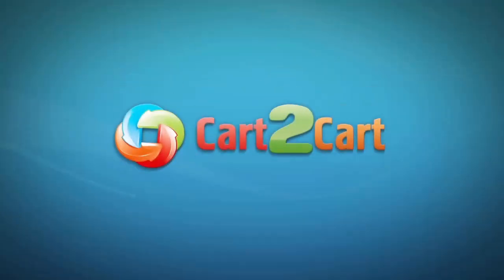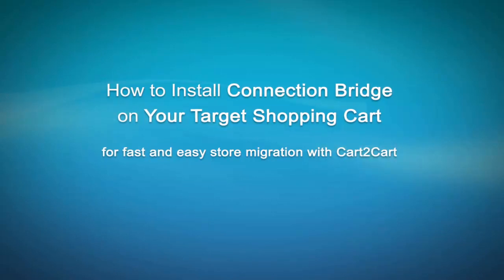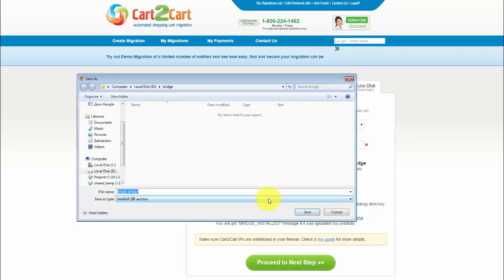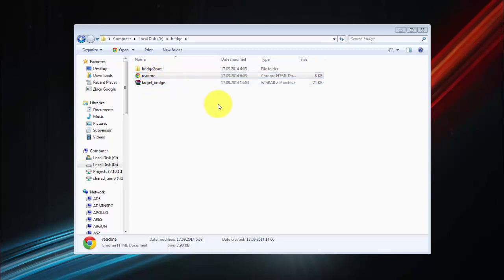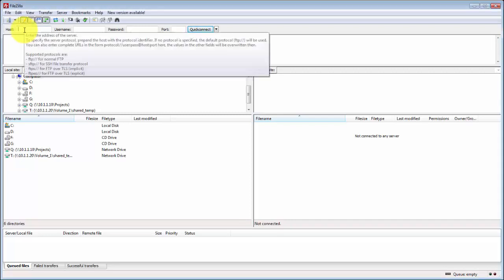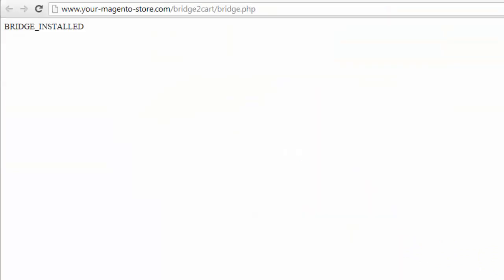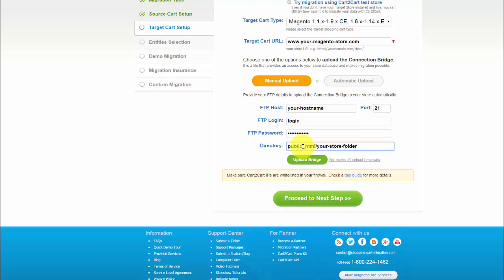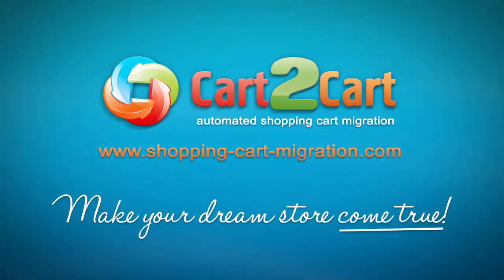How to upload Connection Bridge Files for your Target Shopping Cart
Cart2Cart is an automated shopping cart migration service designed to help you move products, customers and order history from your existing e-Commerce platform to another with:
- No programming skills necessary
- No software to install
- FREE Demo Migration available
In this video tutorial you will find out how to upload connection bridge files on your Target Shopping Cart for fast and easy store migration with Cart2Cart.